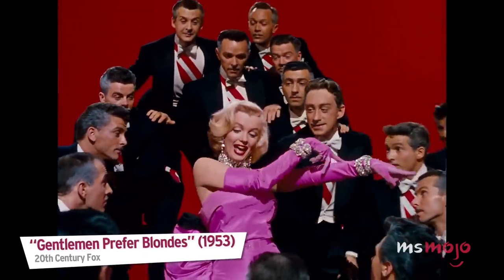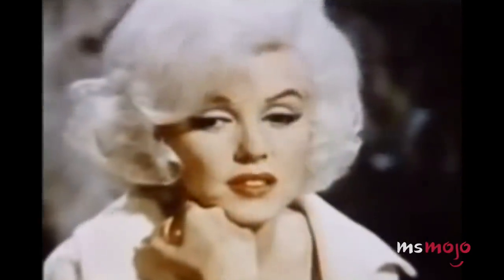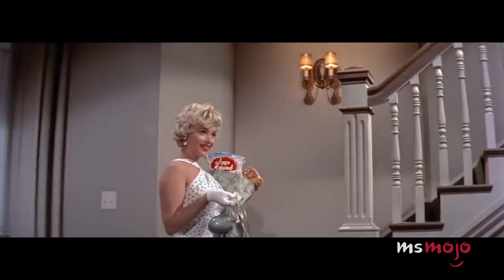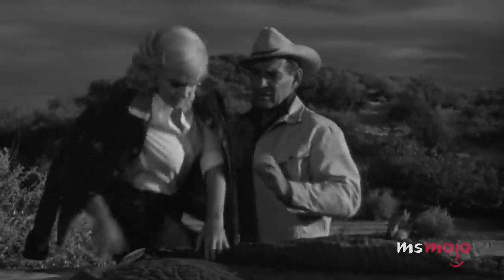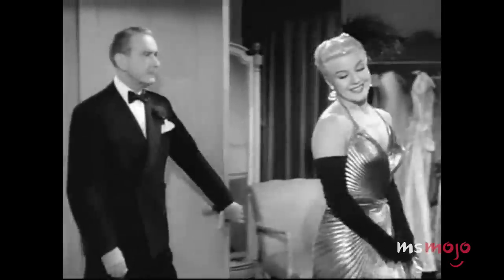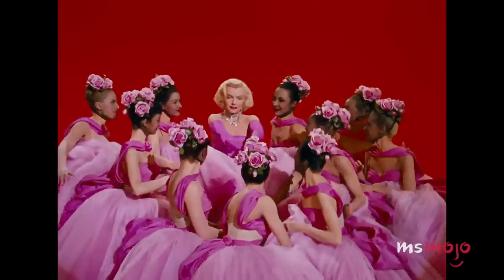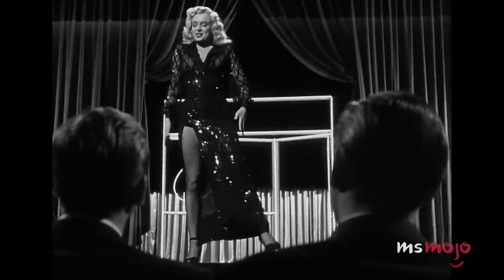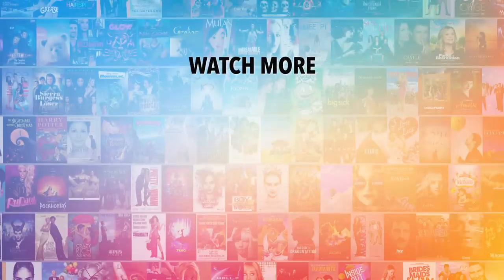Top 10 Most Iconic Marilyn Monroe Style Moments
These Marilyn Monroe style moments define classic Hollywood. Our countdown includes "The Misfits," "Gentlemen Prefer Blondes," "Something's Got to Give," and more! What's YOUR favorite Marilyn Monroe look?